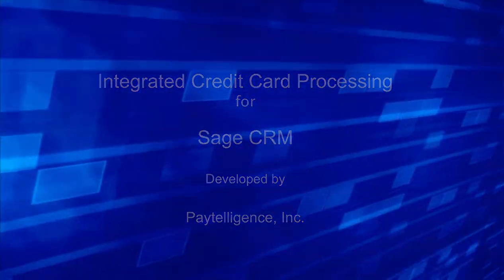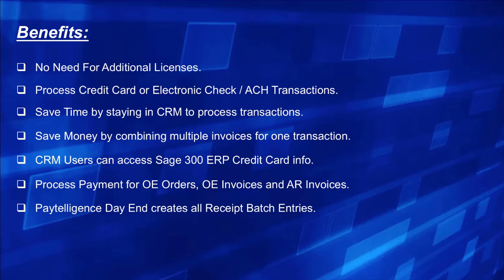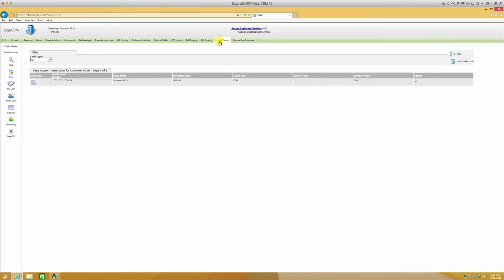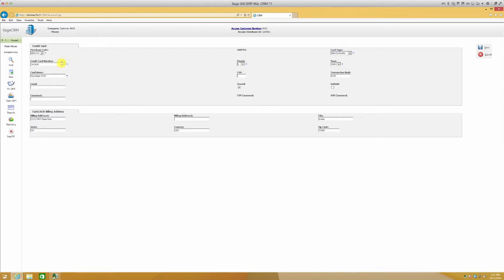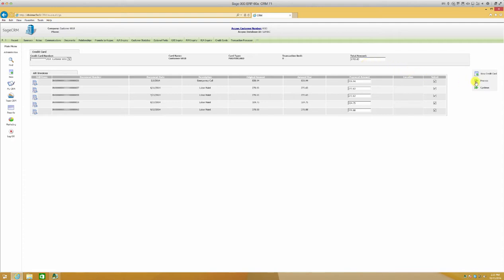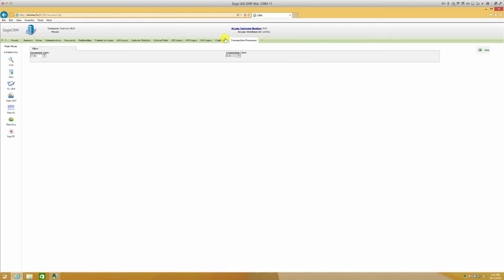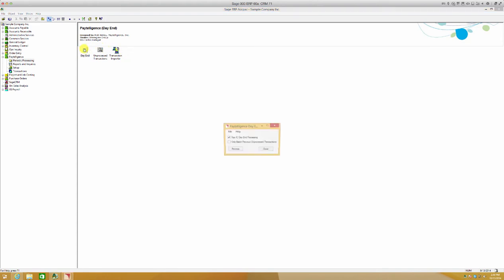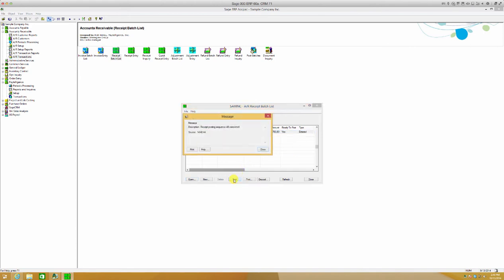Credit Card Processing for Sage CRM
Process Credit Card Transactions directly in Sage CRM using the Paytelligence CRM Integration. No need for additional licenses to process credit card transactions. Process Transactions on Sage 300 ERP Orders, Order Entry Invoices and AR Invoices. Manage new and old credit card data in CRM to be used in both Sage CRM and Sage 300 ERP.